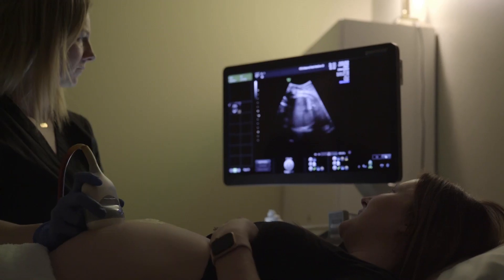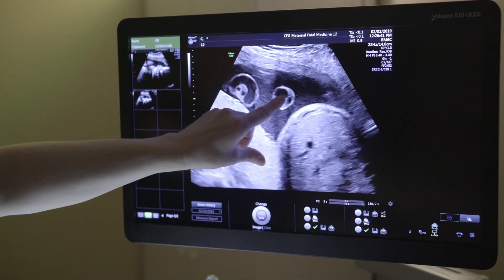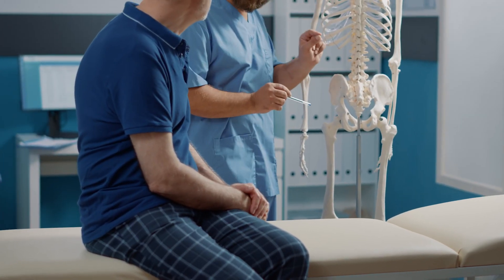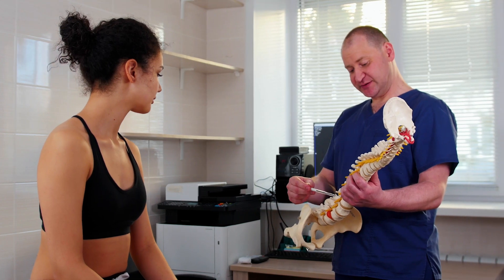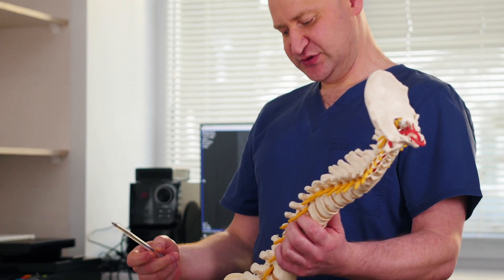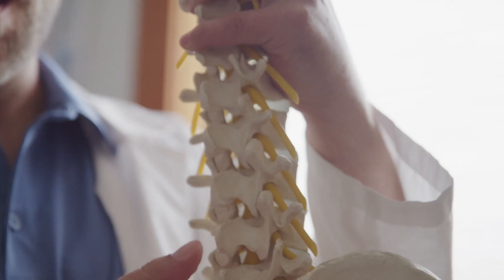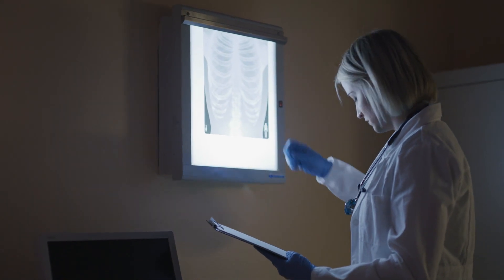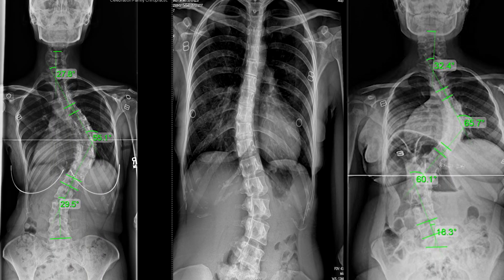Scoliosis Treatment in Adults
When thinking of scoliosis, we usually consider children; however, the majority of scoliosis cases present themselves in adults. The older the age group, the greater amount of patients who have scoliosis.

Scoliosis is most commonly diagnosed between the ages of 10-18. It is called adolescent idiopathic scoliosis

There are different types of scoliosis. The most common is idiopathic scoliosis, and it has no apparent causation factor. It seems to be a multifactorial problem.

There are cases where the cause can be determined, such as neuromuscular scoliosis. When the patient has a larger neuromuscular condition, it can lead to scoliosis developing.

Congenital scoliosis develops in utero as a result of a bone malformation that can occur during development. It affects the spine itself as one of the bones, instead of being a rectangle, becomes abnormally shaped and is called a hemi-vertebrae. They can be singular, fused, or malformed, which leads to congenital scoliosis as the bones are not regularly shaped.

Degenerative scoliosis is caused by age-related deterioration of the spine. Some people consider this to be part of the natural aging process. This seems incorrect since not all people that age have scoliosis. It is most commonly diagnosed around 50 years of age and found in an x-ray.

Which Are The Main Two That Affect Adults?

Adult idiopathic scoliosis is, in a way, an extension of adolescent idiopathic scoliosis that could have been either undiagnosed until the adult age when it is progressing, or it could be patients who did have adolescent idiopathic scoliosis but left it untreated.

Every adolescent case eventually becomes an adult case. About 90 percent of adolescents are diagnosed with adolescent idiopathic scoliosis; it is the largest category of diagnosis.

Degenerative Scoliosis is the second most common. Adolescent idiopathic scoliosis left untreated will lead to degenerative findings in the spine as that is a misalignment. Degenerative scoliosis and adult idiopathic scoliosis may look similar in later stages of life. At around 60 years of age, you may see deterioration in both areas, and it becomes hard to distinguish without clear findings.

The main symptom of adult scoliosis is simply pain, which is normally what brings on scoliosis treatment in the adult stage. It usually starts to preset pain at around 40 years of age, and it normally happens because the spine is compressing over time and it causes localized back pain.

Left untreated, scoliosis can affect the entire biomechanical system of the body and nerve function since all the nerves of the body go through the spine.

The goal of treatment in adult patients should be curve reduction, and we should be reducing adult curves; however, most patients are told not to worry about it, as when it becomes severe enough or unmanageable spinal surgery should be considered.

Most adolescents are still told not to worry about it at this time. Even though we know, it will progress to the adult stage. We should try to stabilize the spine, not allow it to get worse, and improve spinal muscles for optimal support and reducing pain. Most adult patients, when they start feeling pain start by trying to manage the pain through medication and injection, so their pain is lessened, but their curve is getting worse, which just leaves the issue growing worse to be handled later down the line.

As common treatments for adult scoliosis multiple options are attempted, chiropractic, physical therapy, home exercises, physical trainers, orthopedic injections, and bracing, which may not be as effective because nothing is combining these treatments into a corrective approach.

Where most of these fail is that they are treated like they have a back injury. They get low-dose long, duration treatment which is how you rehabilitate an injury.

We prefer high dose short-duration care to get a rapid reduction in the scoliosis, and we use multiple methods to help stabilize the spine after we reduce it. In order to maintain spinal strength and function in the adult stage, which will reduce your pain and provide a better quality of life.

00:00 What Are Scoliosis Treatments For Adults?
01:16 Idiopathic Scoliosis
01:50 Neuromuscular Scoliosis
02:16 Congenital Scoliosis
02:52 Degenerative Scoliosis
03:38 Which Are The Main Two That Affect Adults?
05:21 Main Symptoms Of Adult Scoliosis
06:58 Primary Goals Of Treatment
07:54 Secondary Goals Of Treatment
08:51 Common Treatment For Adult Scoliosis
09:50 What We Do In Scoliosis Reduction Center